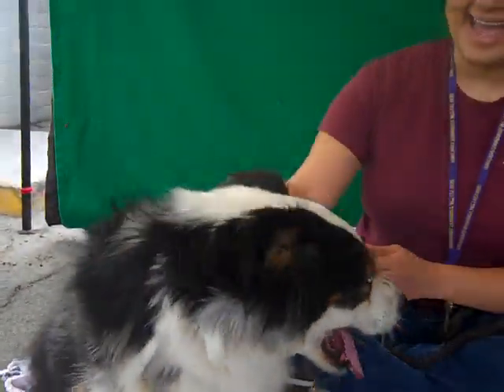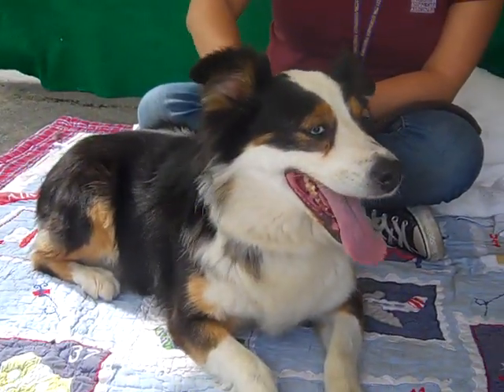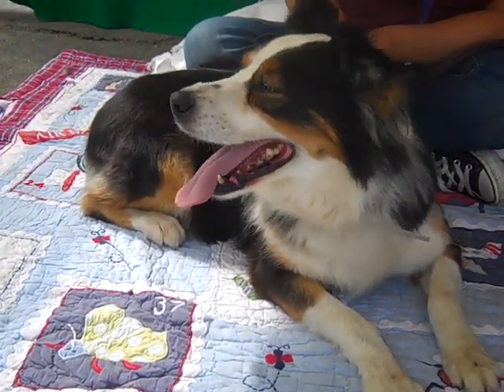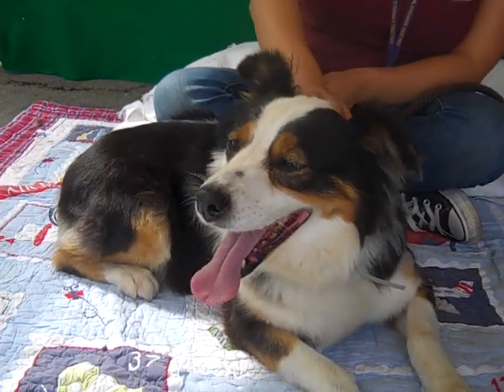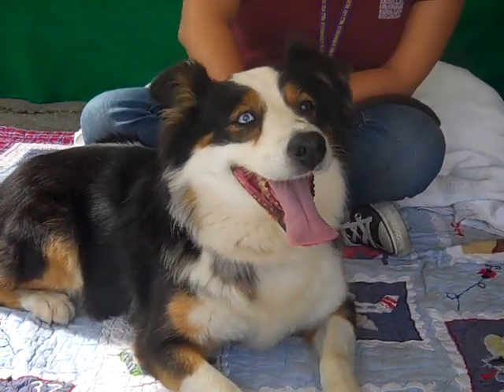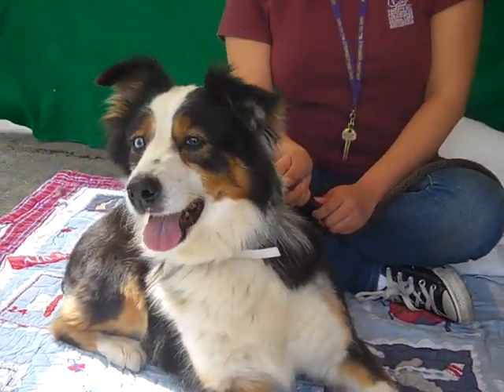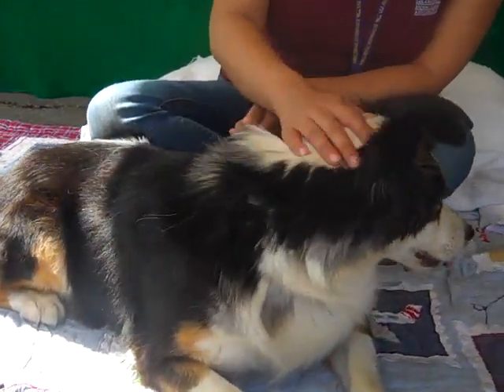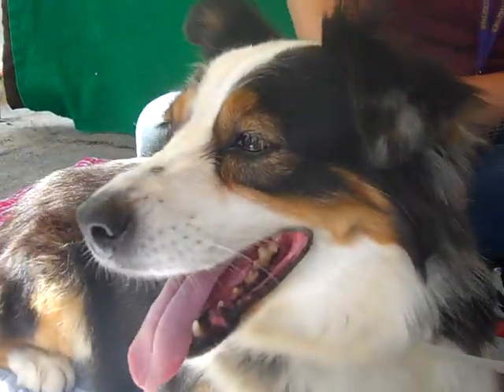A4695495 Cleopatra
A4695495 Cleopatra is an outstanding 2-year-old blue merle female Australian Shepherd mix puppy who was found in San Gabriel and brought to the Baldwin Park Animal Care Center on April 10th. Weighing 35 pounds, Cleopatra is an all-around amazing catch of a dog. She has a sweet disposition and a great enthusiasm for meeting friends—human and canine alike. She is a lovebug who wiggles her behind when happy, and she's smart too—she walks attentively on leash and even knows both the "sit" and "lie down" commands. This medium-energy lass will make an awesome indoor pet for absolutely anyone in any living situation.